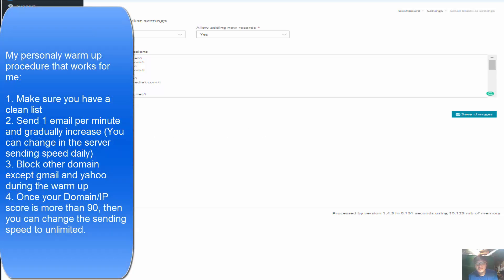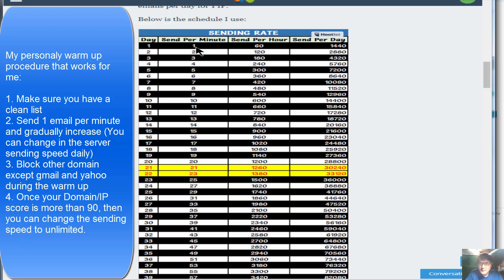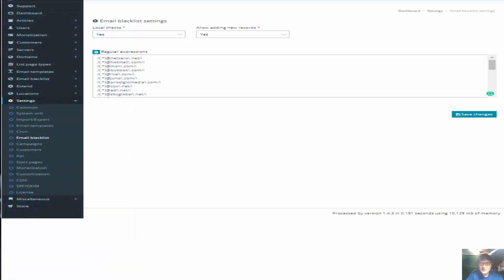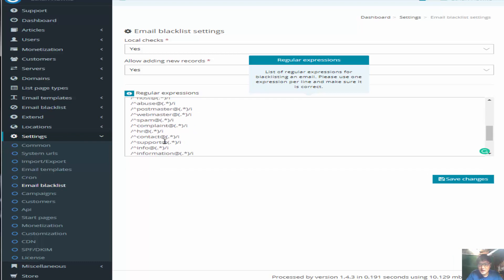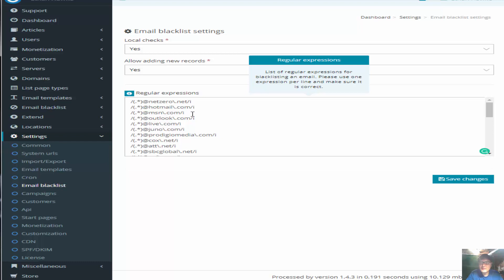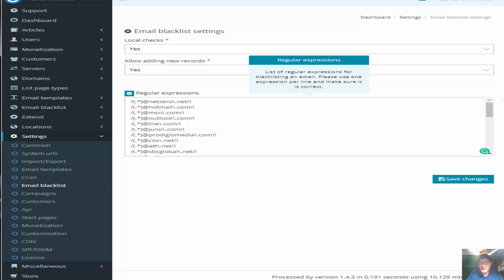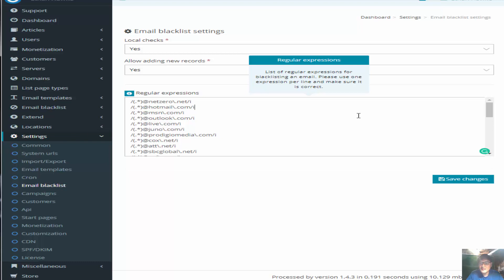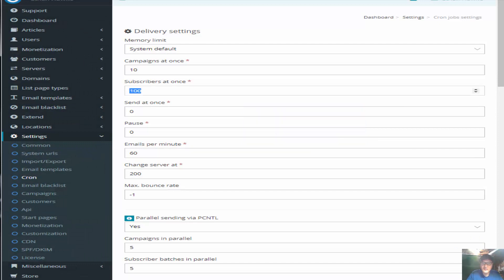How To Warm Up MailWizz Server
My personal warm-up procedure that works for me:

1. Make sure you have a clean list
2. Send 1 email per minute and gradually increase (You can change in the server sending speed daily)
3. Block other domain except for Gmail and Yahoo during the warm-up
4. Once your Domain/IP score is more than 90, then you can change the sending speed to unlimited.